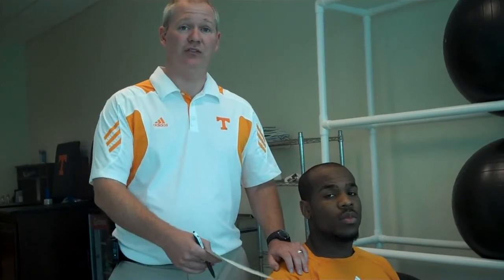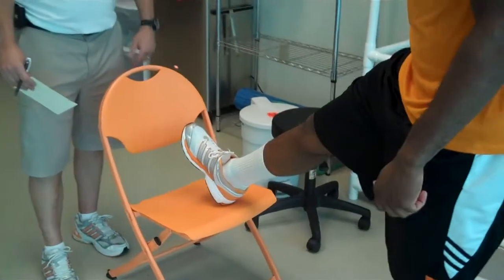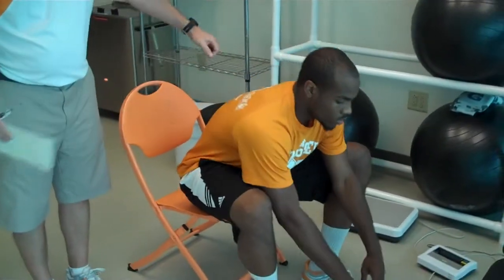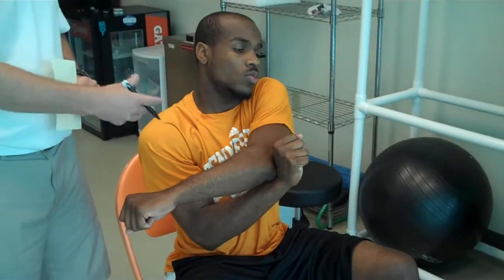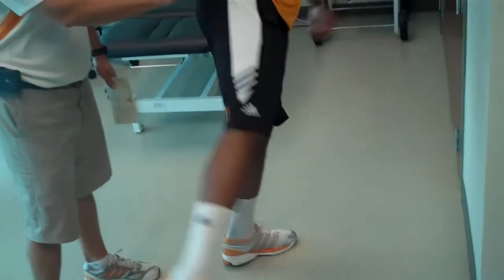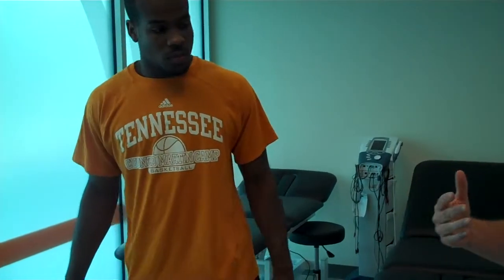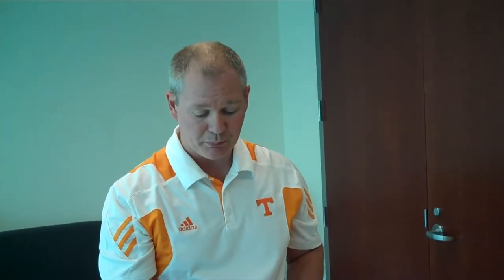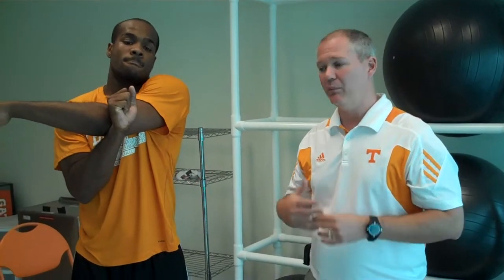Stretching Tips with Chad and Trae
Tennessee associate athletic trainer Chad Newman gives some good stretching tips for Vols fans to use at home or at work to help them stay flexible and feeling well.